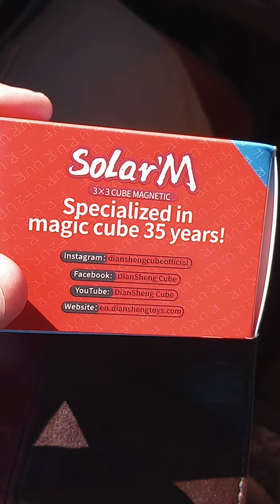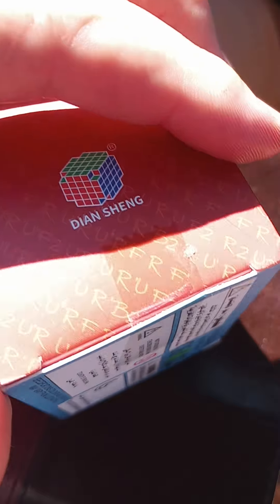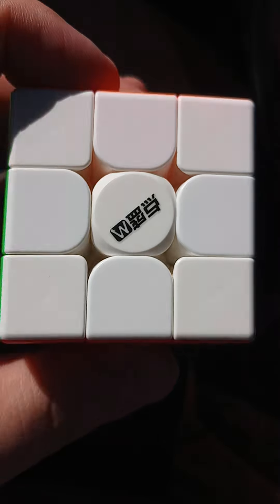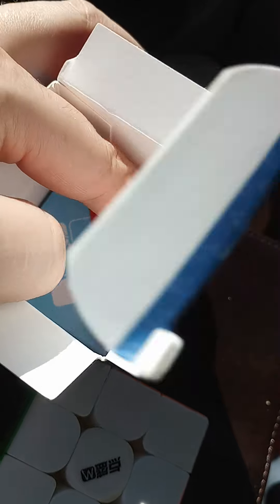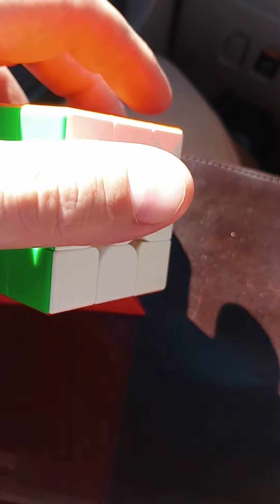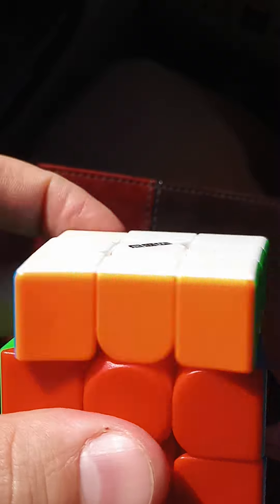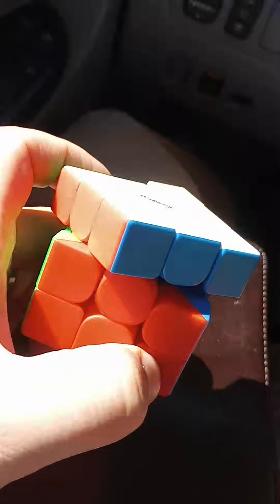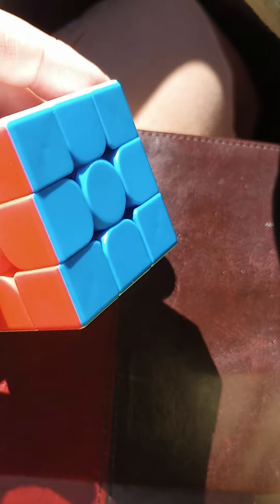Vdealen 3x3 Speed Cube - (October 22, 2024)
Vdealen 3x3 Speed Cube, 3x3x3 Stickerless Magic Cube, Christmas Birthday Party Toy Gifts for Kids Teens Adults

Moyu RS3M 2020 3x3 Magnetic Speed Cube, Stickerless Adjustable Elasticity Magnetic 3x3 Budget Cube, MFJS CubingClassroom Professional 3x3 Speed Cube Smooth & Fast Cube

CuberShop Moyu RS3M 2021 MagLev 3x3 Magnetic Speed Cube, moyu RS3M Maglev Professional 3x3 Stickerless Speed Cube, Upgraded Version of Moyu RS3M 2020 (RS3 M 2021 MagLev Pro Version)